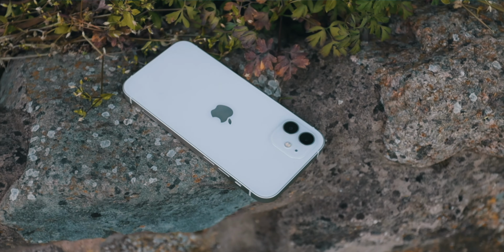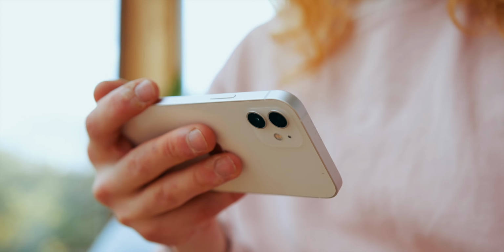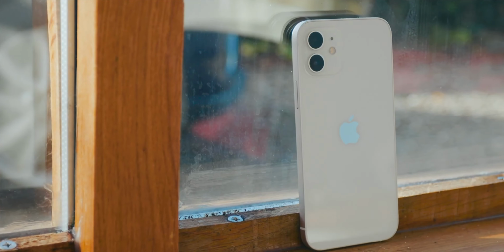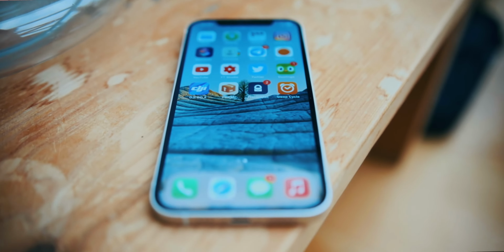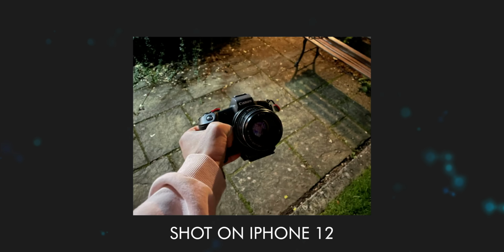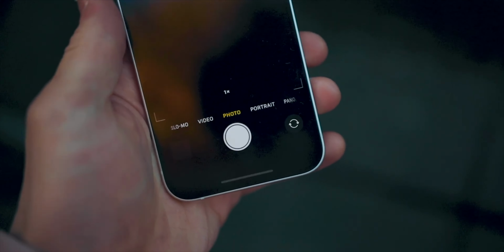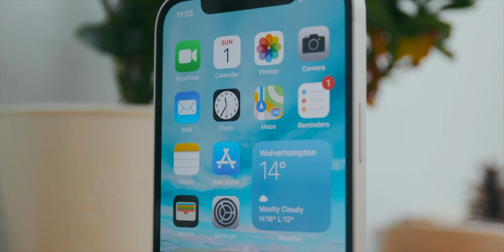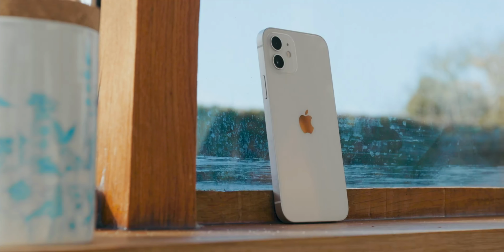Top 5 Reasons You SHOULD buy the iPhone 12 in 2022!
The iPhone 12 has been out for over a year now, and still packs a LOT of punch with a lot of the same great features you'd get on the iPhone 13 line, but for significantly less money.  Here are my 5 reasons why You SHOULD buy the iPhone 12 in 2022!

My equipment:
Camera: Canon EOS R
Lenses: Canon 24-70L, Canon 17-40L
Microphone: Neumann TLM 102, Rode VideoMic
Computer:  2020 M1 MacBook Pro
Editing software: Final Cut Pro X/Premiere Pro CC